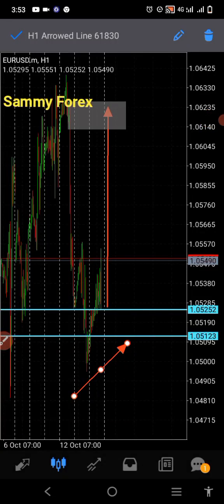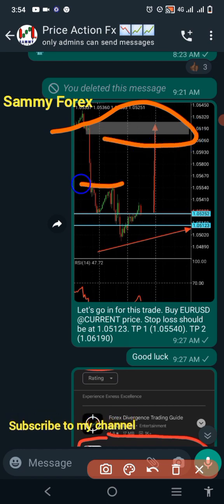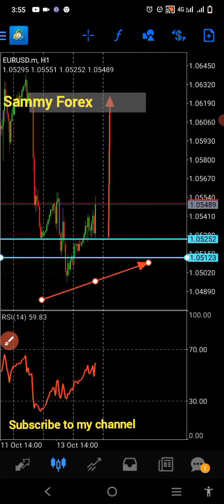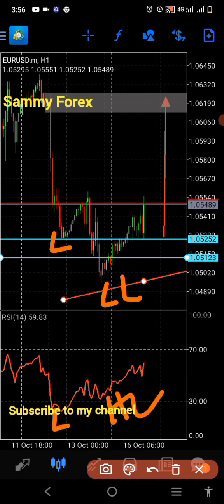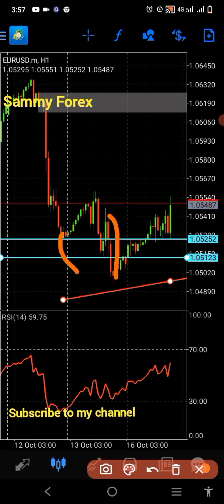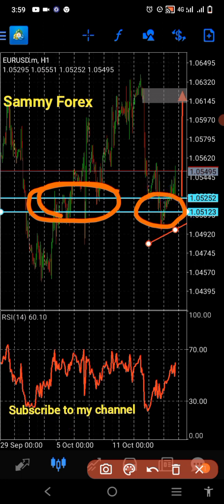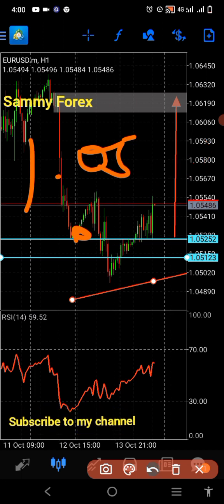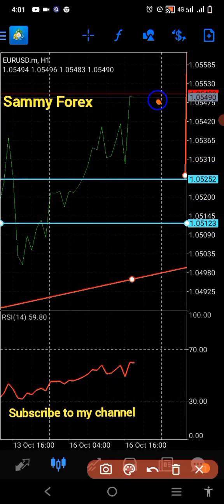100+Pips a Day! DIVERGENCE! THE ONLY THING YOU NEED 2023 ❗❗🔥🔥🔥🔥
WhatsApp signal group